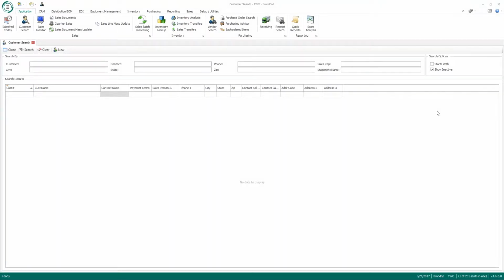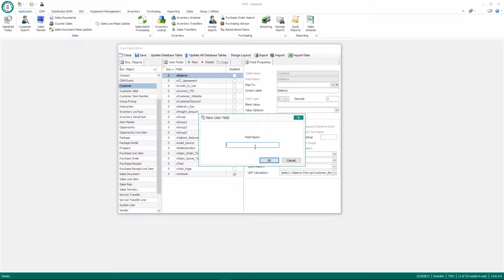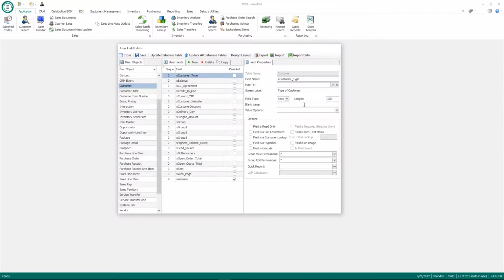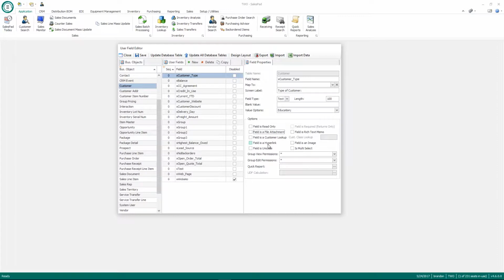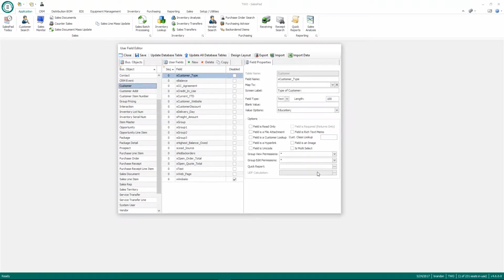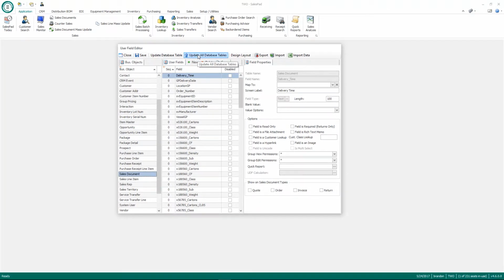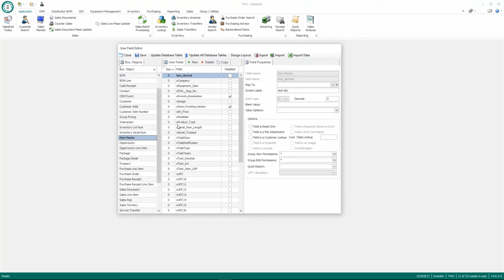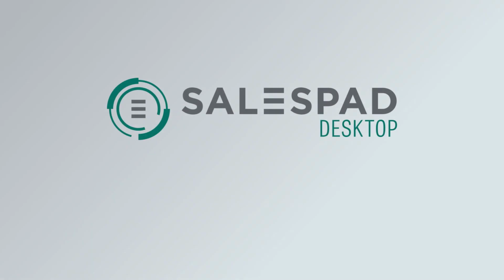User Field Editor | SalesPad Desktop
A User Defined Field allows you to create a specific field for your business needs. With SalesPad Desktop, you can not only set up and make different fields that are attributed and customizable for your business, but you are able to create as many User Defined Fields as you would like. We go through a tutorial on how to set it up so that you are able to be efficient in setting up your Defined Fields.